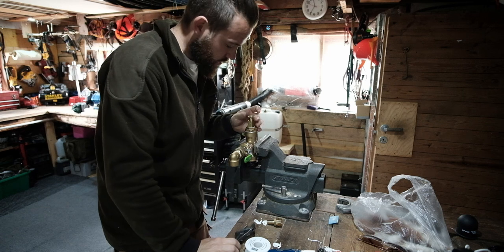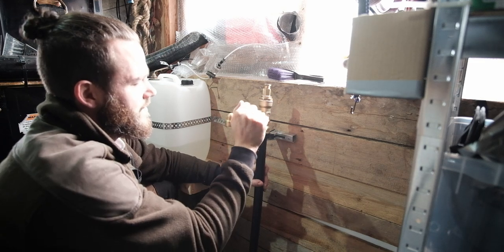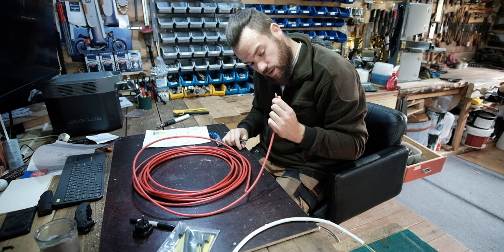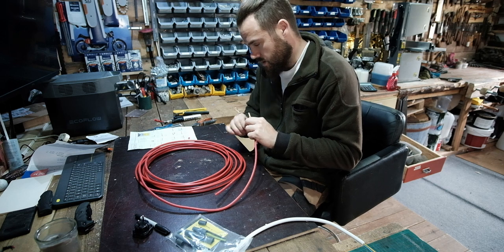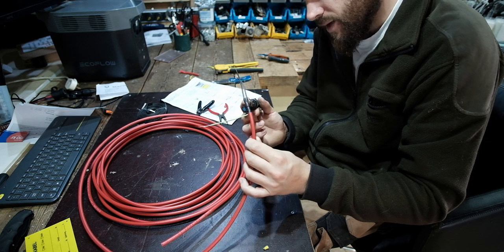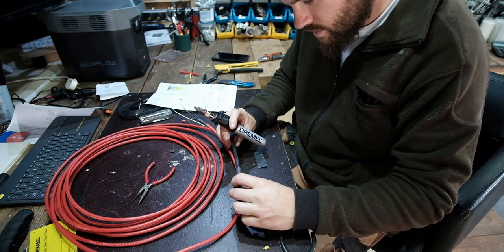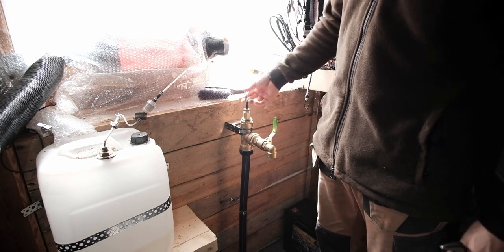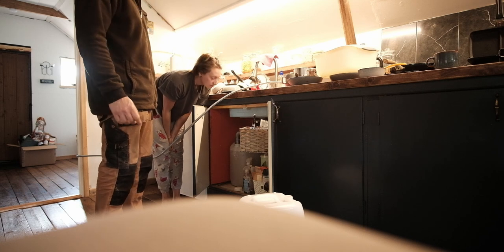Electric Cable Inside Water Pipe? What Could Possibly Go Wrong...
Don't copy anything I do. Ever...
In this video we fit the heating cable inside the new water line to give us the ability to defrost the pipe should it freeze during winter.

Ash _ _ Pollard